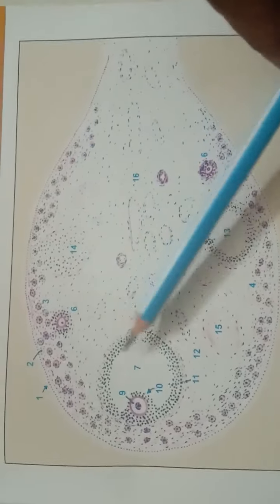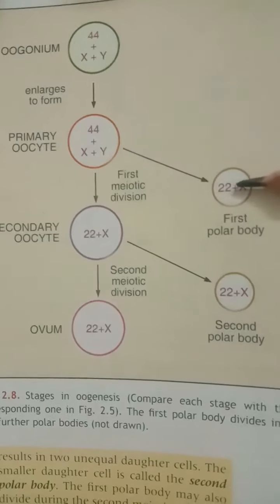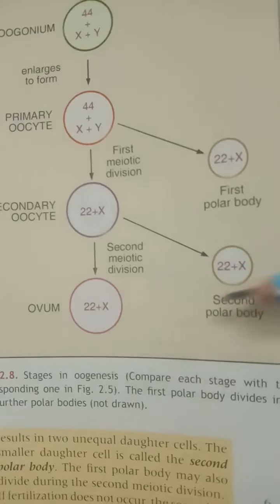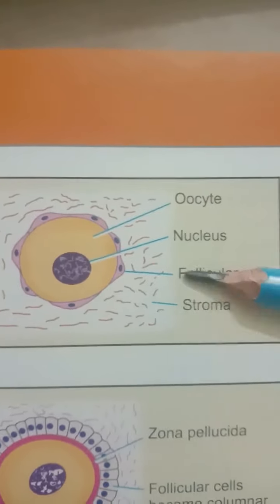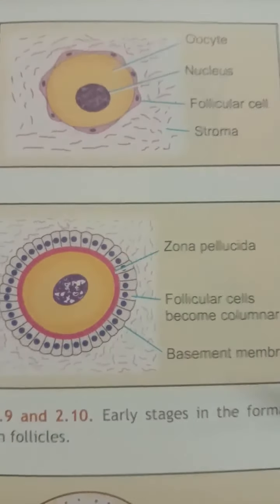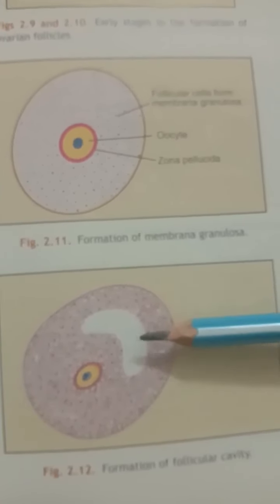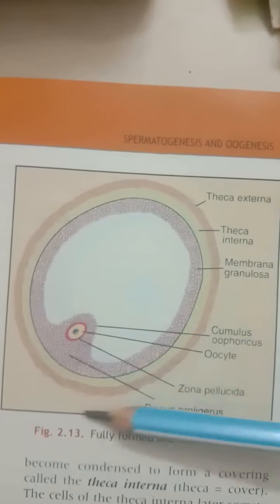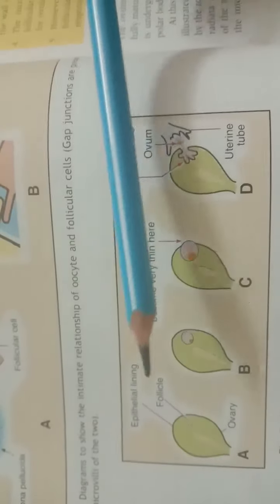Oogenesis and Ovulation